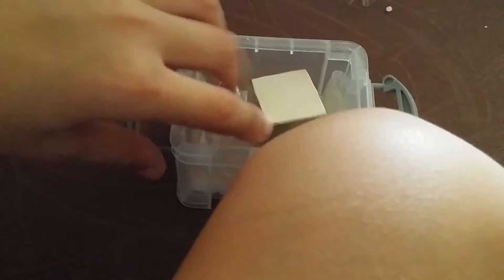CRAZY MAGNET|Beancurd Reviews